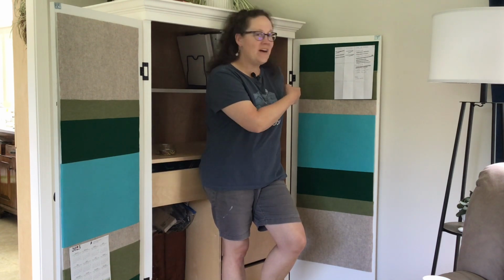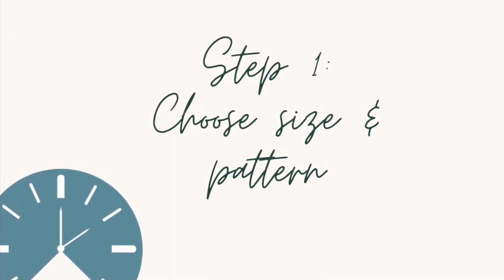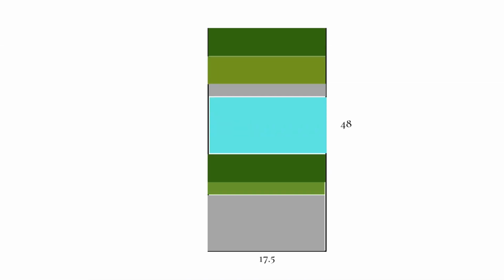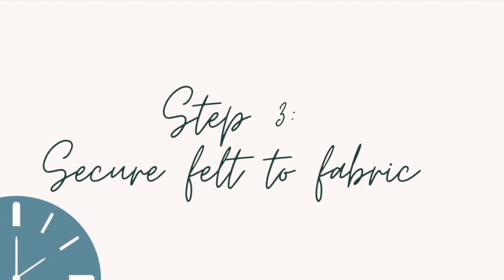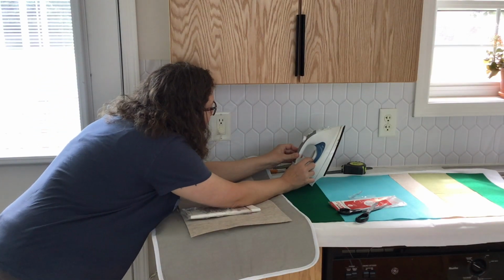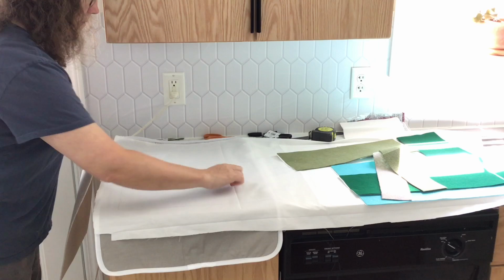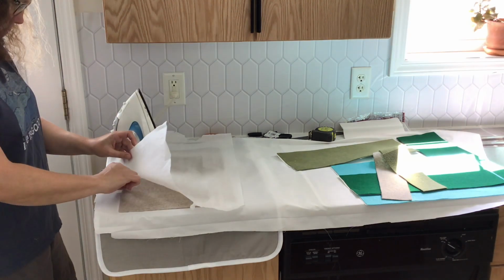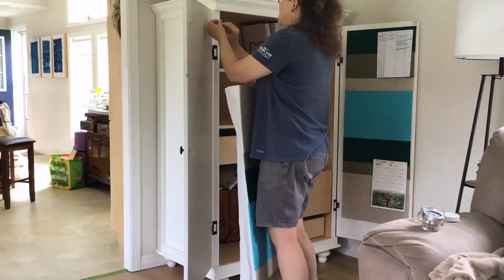Modern Felt Pin Board DIY (easy no-sew bulletin mood board)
In this easy diy home decor video I'll show you how I made a custom pin board: attractive and inexpensive using foam board, felt sheets, fabric, and iron on adhesive.

I’ve tried organizing my stuff in the notes in my phone, but I’m a visual learner and they seem to get lost in the digital black hole.

A bulletin board is a great way to keep track of ideas, goals, and things you want to do!

00:36 Step 1: Choose size and pattern of your pin board
01:16 Step 2: Choose material for your pin board
02:00 Step 3: Secure felt to fabric
05:13 Step 4: Attach fabric to foam board
06:28 Modern felt pin board complete
06:56 Outro

🔨🛋️For more of our diy and home decor projects and ideas visit our online blog